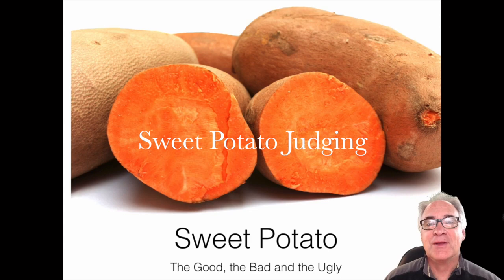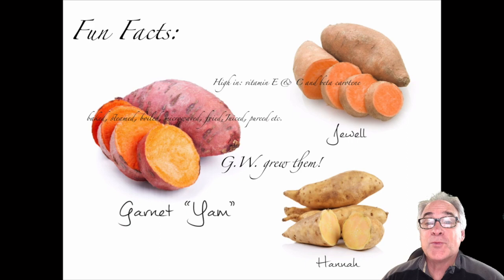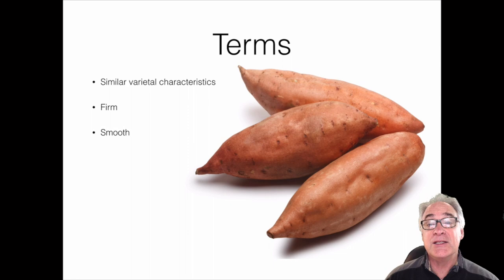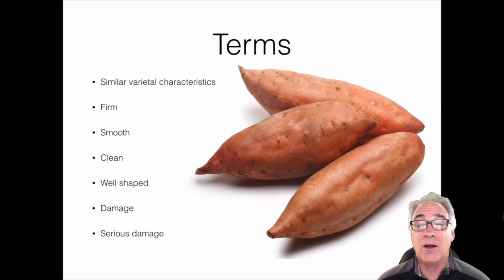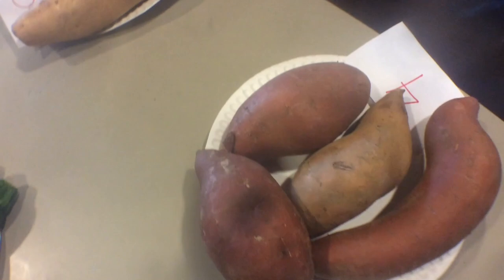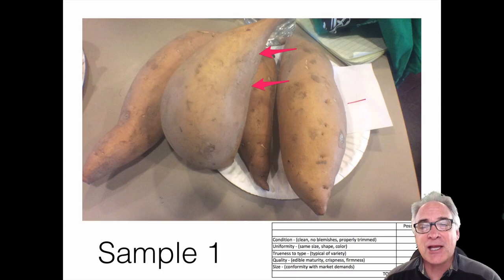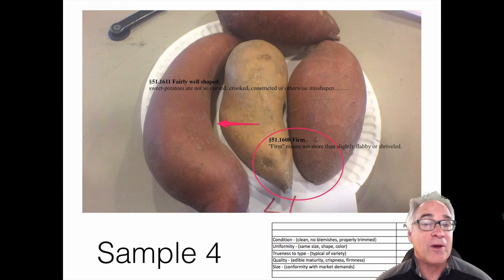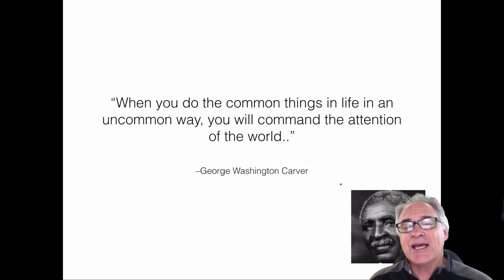Judging Sweetpotatoes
How to judge and give reasons for the California FFA CDE contest Vegetable Crops.